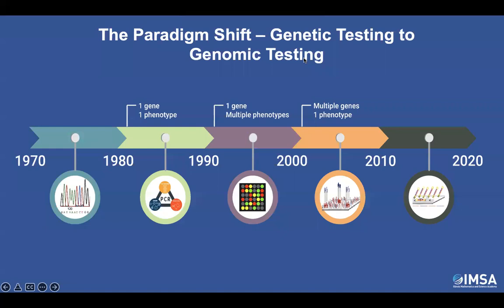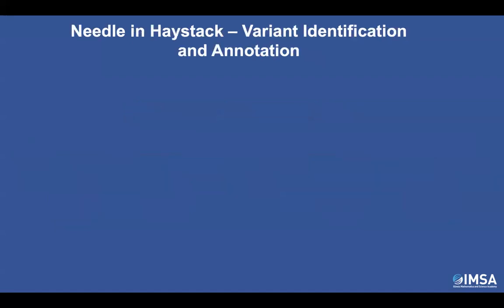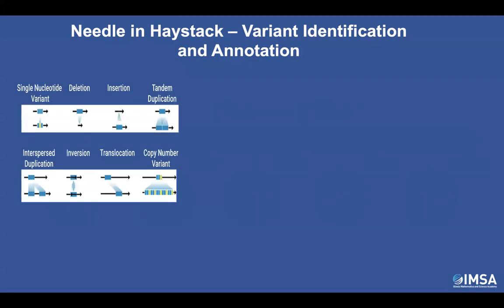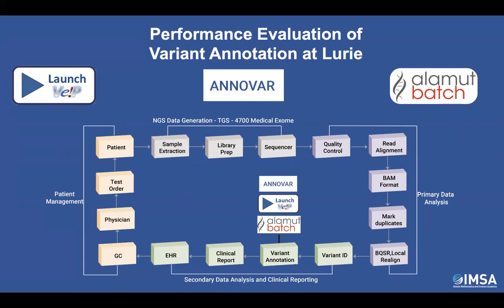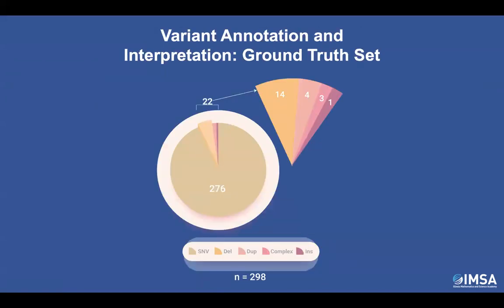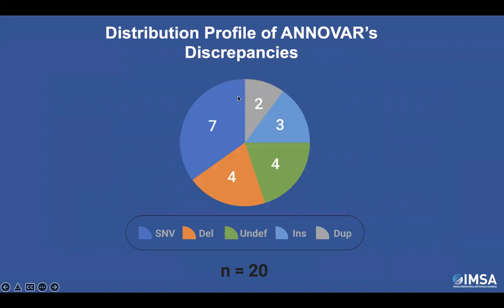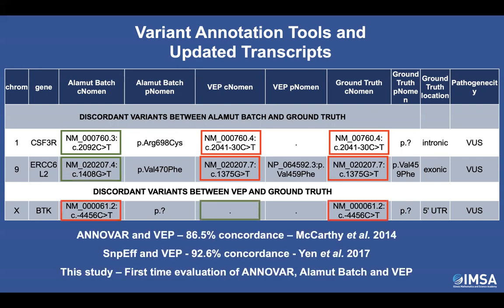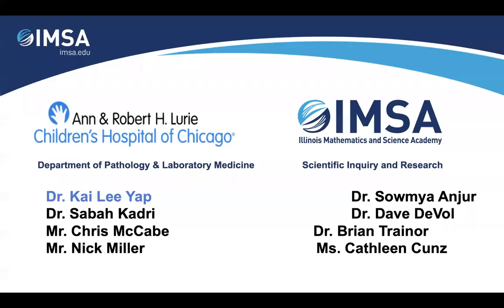An Evaluation of Variant Annotation Tools – Alamut... - Sachleen Tuteja - VarI - Poster - ISMB 2022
An Evaluation of Variant Annotation Tools – Alamut Batch, Ensembl Variant Effect Predictor (VEP), and Annovar - for Clinical Next Generation Sequencing (NGS) based Genetic Testing - Sachleen Tuteja - VarI - Poster - ISMB 2022